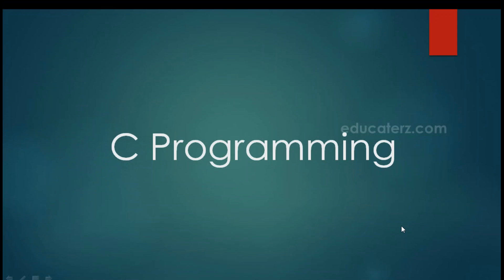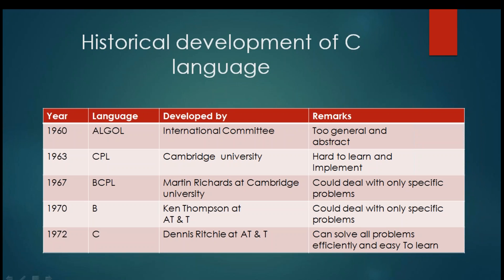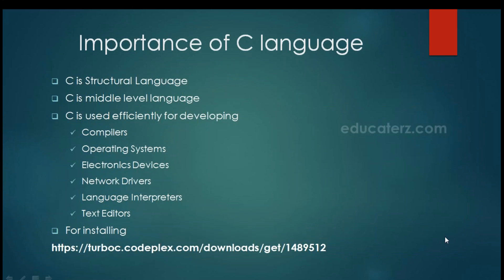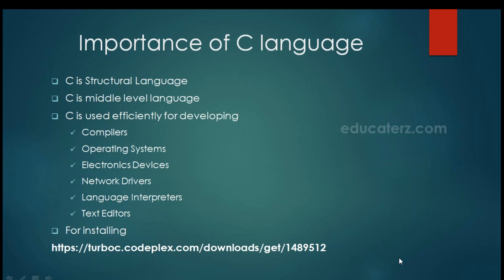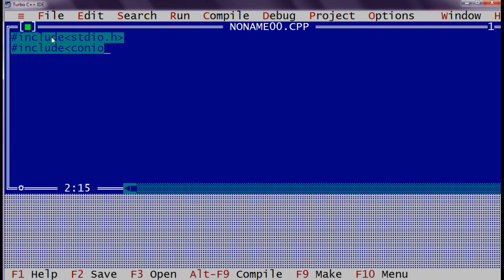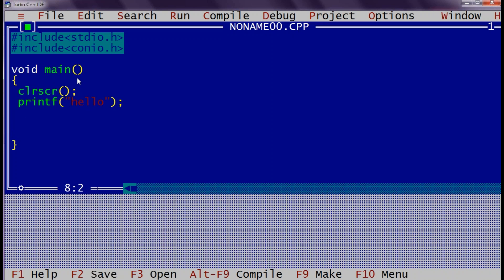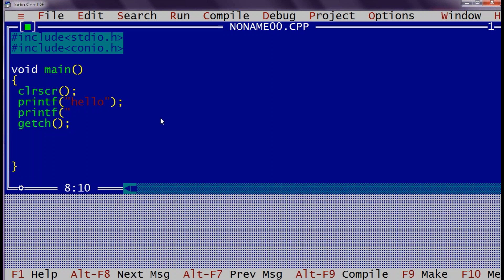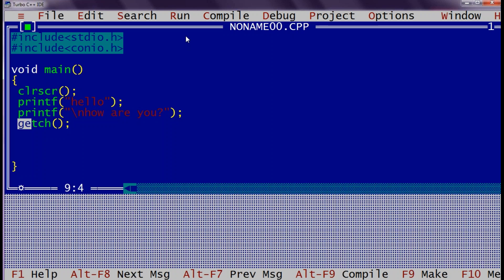Introduction To C Programming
In this Introduction to C Programming video you will learn about the Historical Development of C Language, importance of C language, Downloading and installing Turbo C and how to write your First C Program.